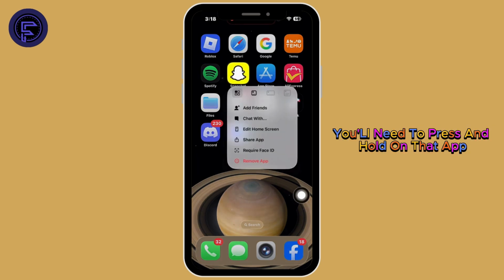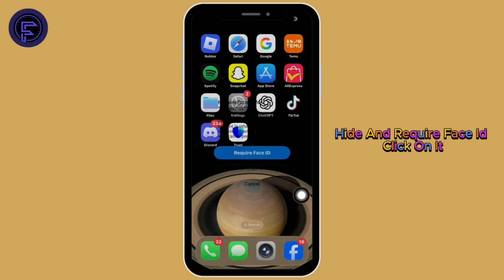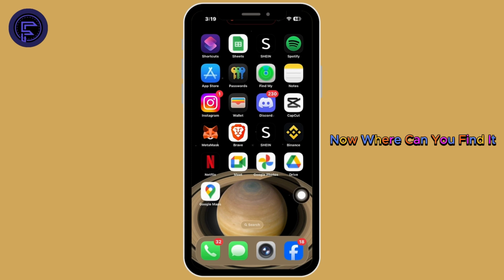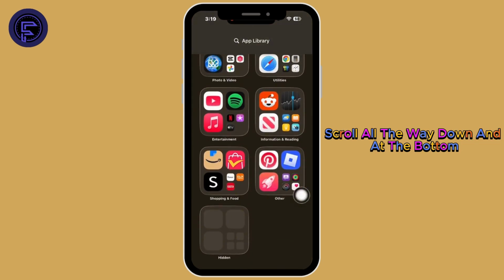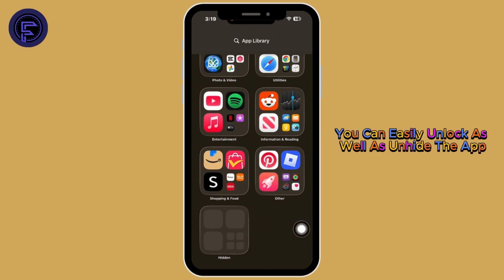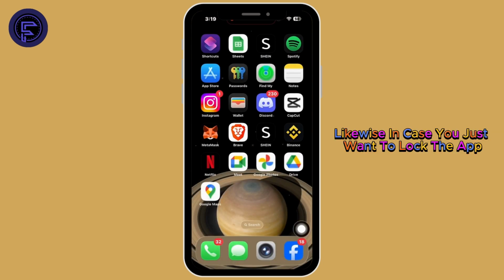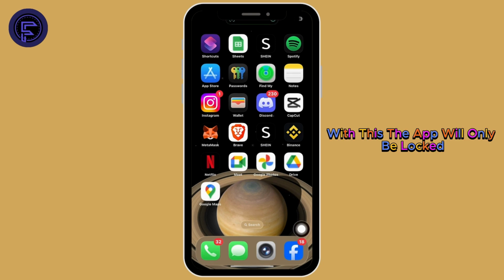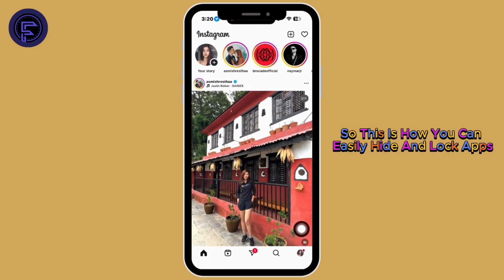How to Lock and Hide Apps on iPhone (2025) – Keep Your Apps Private Easily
Want to keep certain apps private on your iPhone? This quick guide shows you how to lock and hide apps in under 60 seconds using built-in iOS features and simple tricks available in 2025.

Whether you want to protect apps with Face ID, hide them from your home screen, or restrict access, this tutorial covers all the basics for iPhone users.

Timestamps:
00:05 – Intro
00:25 – Lock apps with Screen Time passcode
00:50 – Hide apps from Home Screen

• Lock apps using Screen Time restrictions to require a passcode or Face ID.
• Hide apps by removing them from the Home Screen without deleting them.
• Works on iPhone 12, 13, 14, and newer iOS versions in 2025.
• Great for privacy, parental controls, or keeping sensitive apps secure.
• No third-party apps needed—only native iPhone features.